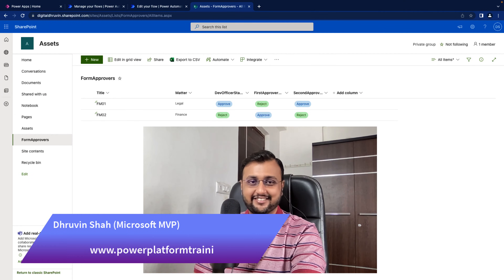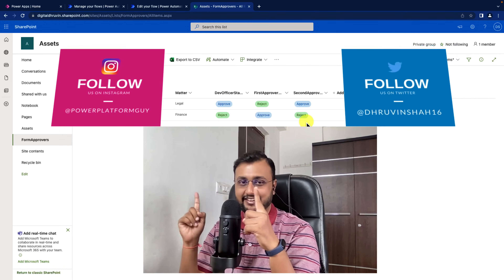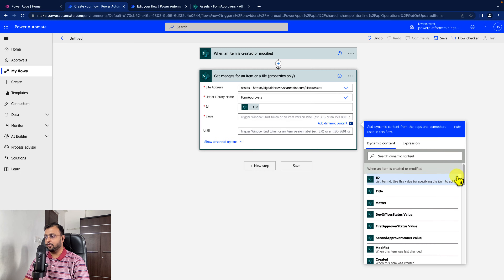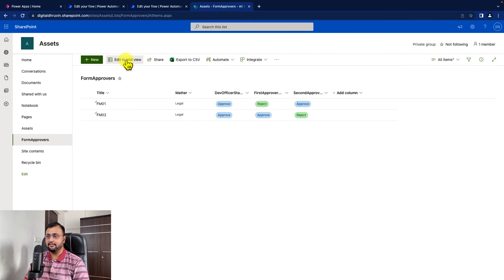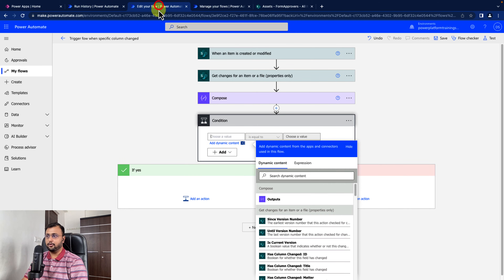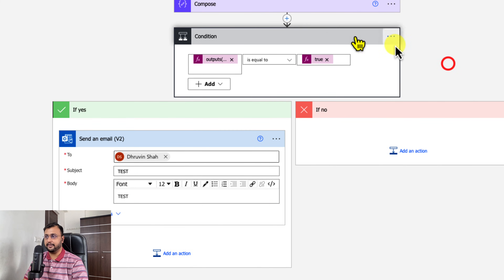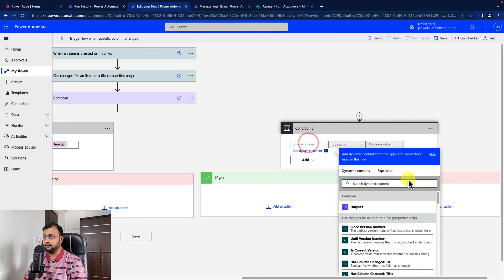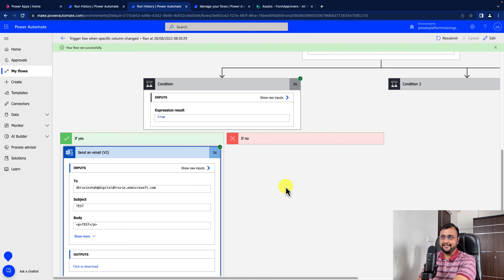Call Power Automate actions only on when Specific SharePoint Column Value Changed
During this video we will learn how we can call Power Automate Flow only when Specific column values are changed. Sometimes we have a requirement when we want to send an email notification only when specific column value is updated. During this video, I will show you a trick using you can achieve this. Here, in Power Automate we have action for SharePoint Get changes for Item or File. This action will provide boolean value for each column whose value is changed. Based on that we can write our own business solution.

Key Takeaways:
1. SharePoint - Get Changes for Item or File
2. Call Power Automate actions only on when Specific SharePoint Column Value Changed
3. Power Automate to trigger flow only when specific column values are changed

Chapters:
00:00 Start
00:27 Requirements
02:18 Get Changes for Item or File
03:37 Get List of which Column Values are changed in SharePoint List?
04:23 Check which column values are changed
05:37 Add Condition
08:56 Change Status for testing
09:43 Subscribe!